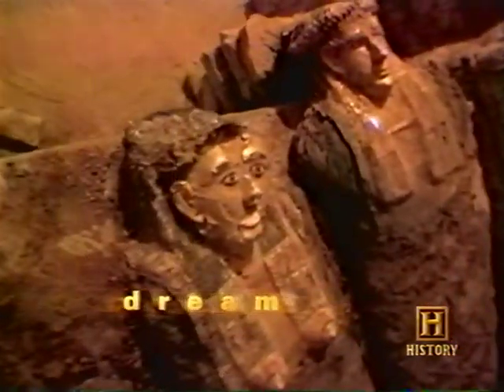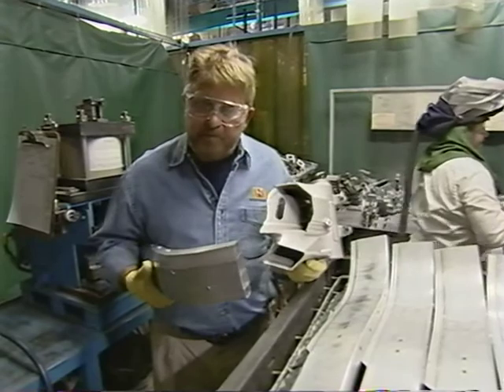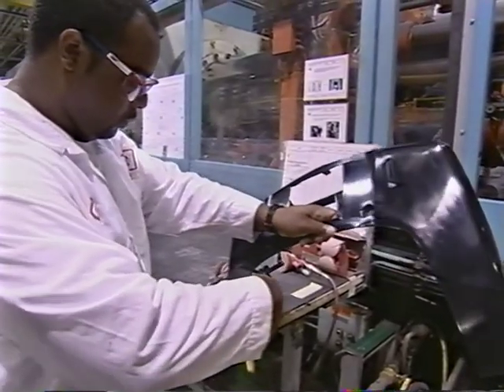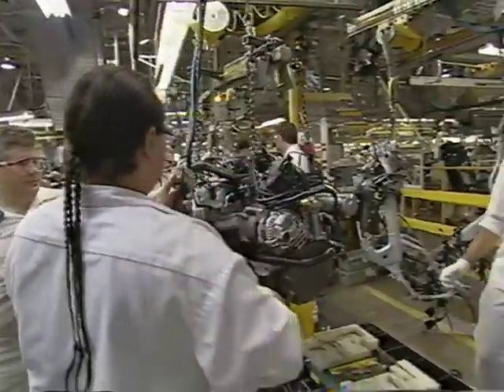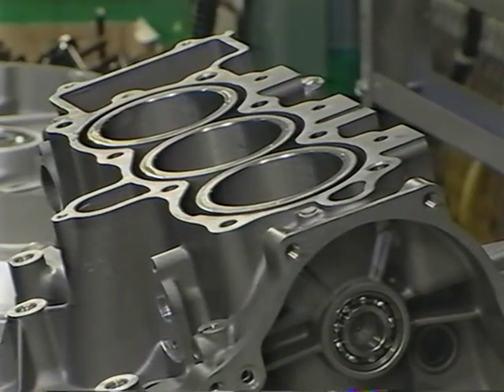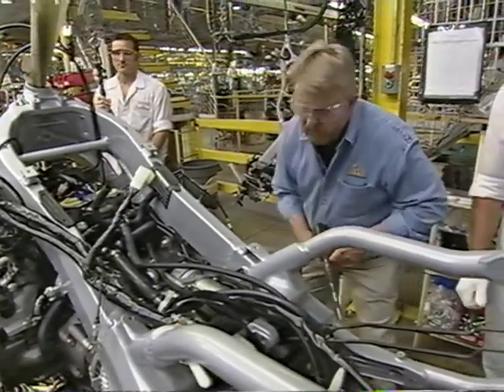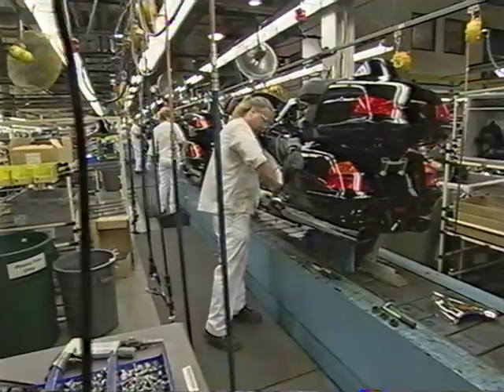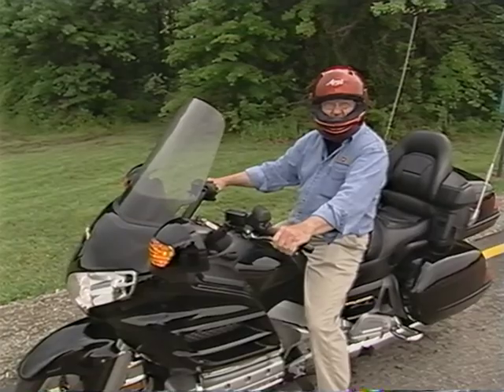Hands On History - Motorcycles. VHS Capture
VHS capture using state of the art BrightEye 75 capture device from Ensemble Designs, Captured through a S-Video connection, De-interlaced and encoded to h.264.